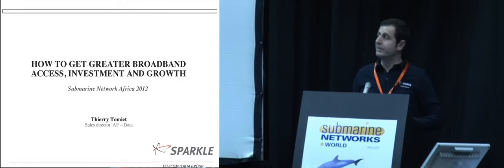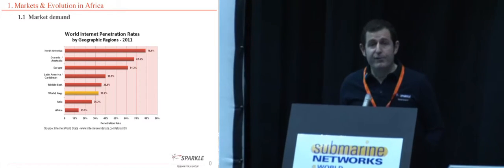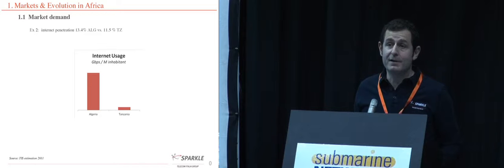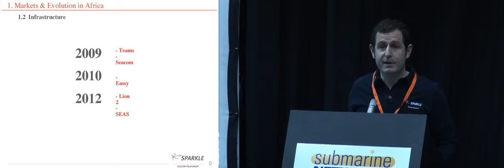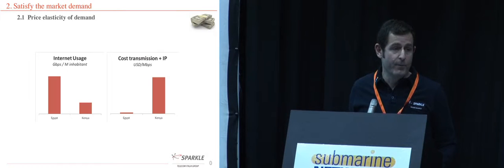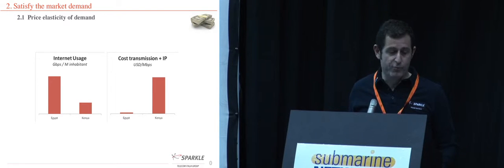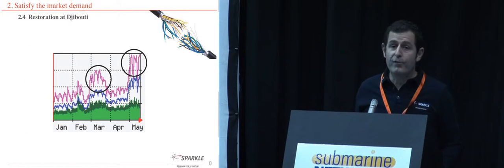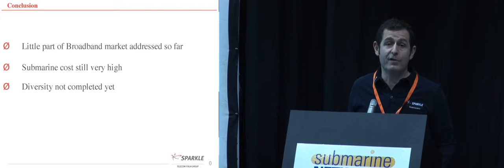How to get greater broadband access, investment and growth Thierry Tormiet, Telecom Italia Sparkle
How to get greater broadband access, investment and growth
Thierry Tormiet, Regional Director, Middle East and Africa, Telecom Italia Sparkle